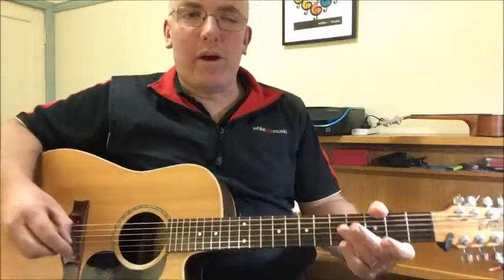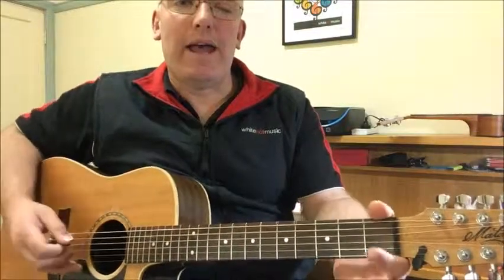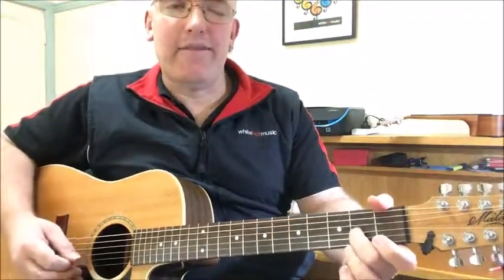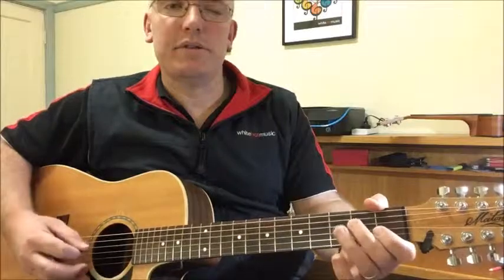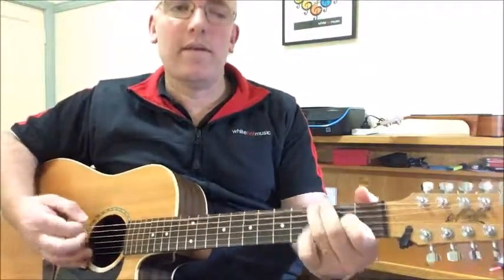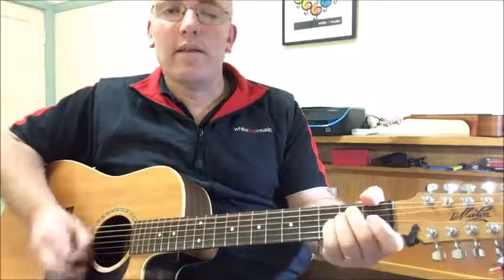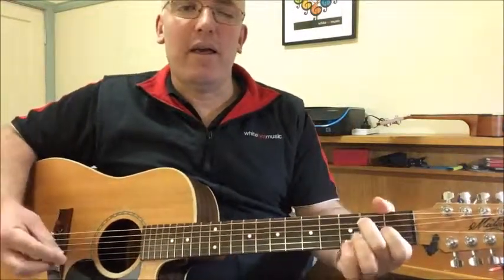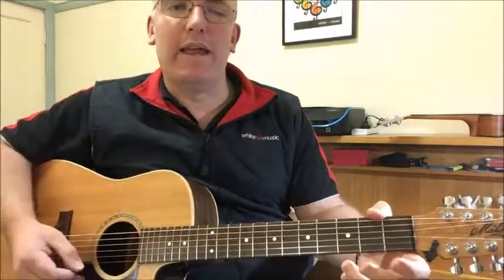Free Lesson Friday 1.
E Blues scale explained and jammed upon...